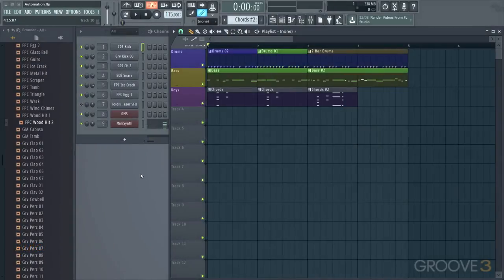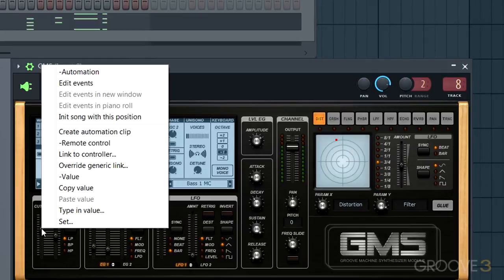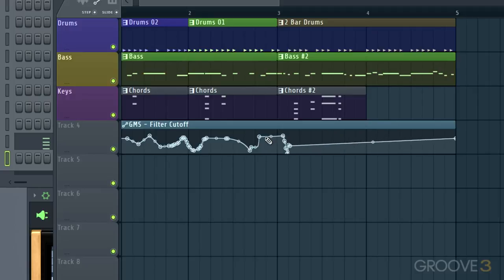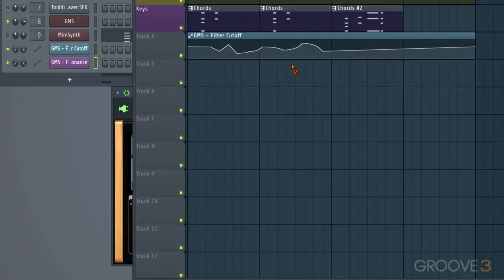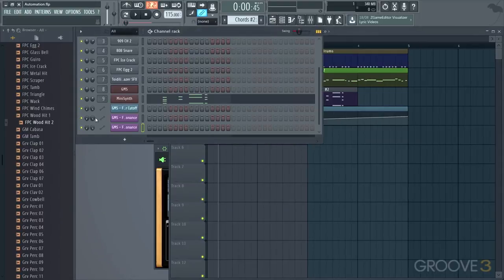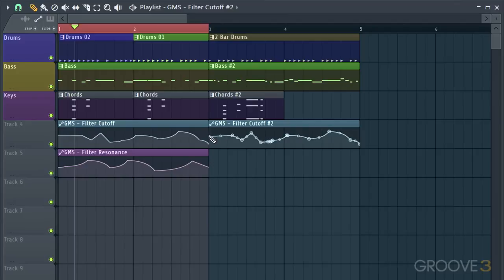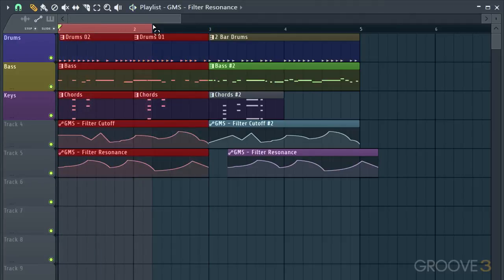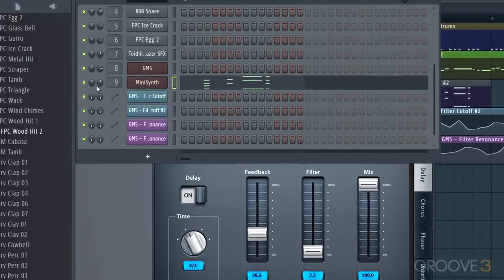FL Studio Tutorial Premium - Part 7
Automation Clips